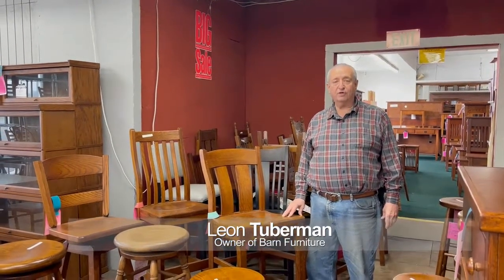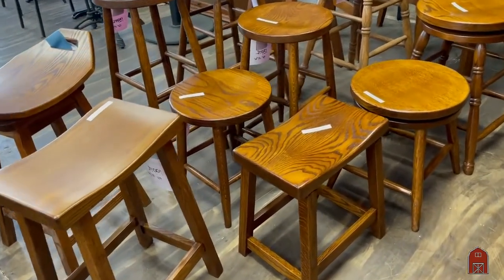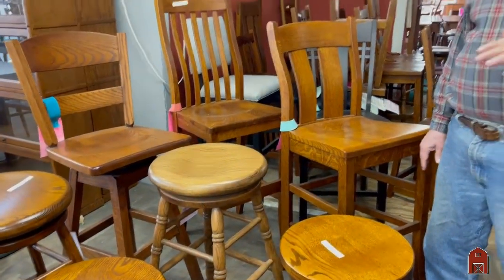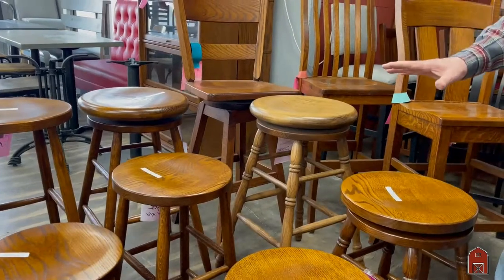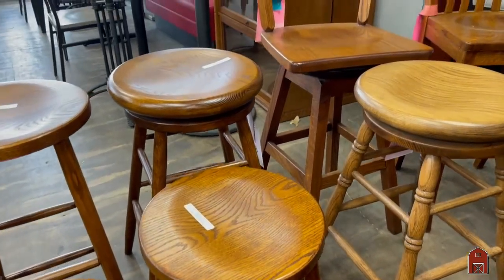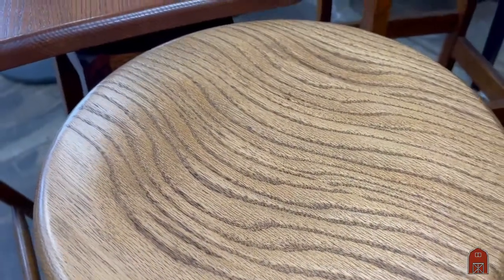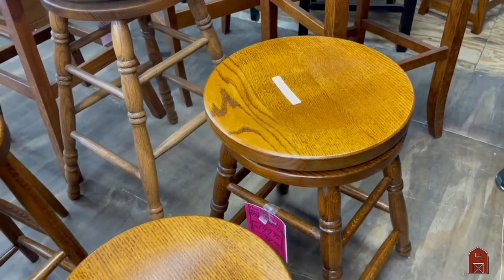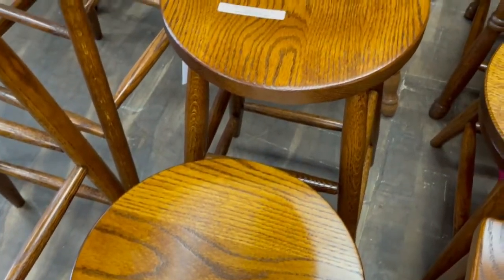Bar stools Galore American Made 24 & 30" Oak Maple Cherry and QS Oak 100's in Stock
Barn Furniture has been offering Amish hand crafted Bar Stools since 1945.

          The Designs offered include Craftsman, Stickley, Arts and Crafts, Mission, Greene and Greene, Traditional and Transitional. We provide high quality workmanship utilizing locally sourced American harvested Hardwoods from Ohio and Indiana.

          Unique to our products is the ease in which any bar stool can match any chair, table or hutch. Every stool comes in all woods and finishes. Each stool comes with matching arm chair and side chair. Some are also available as benches of any size.

          Our woods of choice are Solid Oak Lumber, Cherry Wood, Solid Maple Lumber, Black Walnut, Quarter Sawn White Oak and Elm. All our dining chairs can be finished in 100’s of colors including cappuccino, onyx, black and walnut plus natural and Michaels 113 and 100’s more.

           Our American Craftsman are trained in the traditional  Amish methods of old time Furniture builders and we hand craft our bar stools using mortis and tenon with epoxy glues and screws.

          Our Amish builders know how to steam bend accurately for utmost comfort with lumbar back support. All our stools are available with or without upholstered seats.